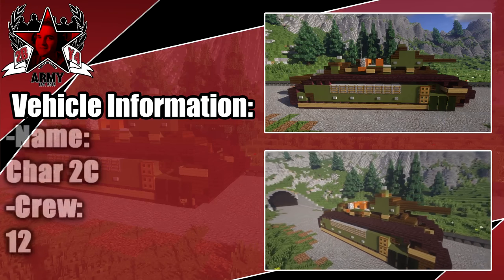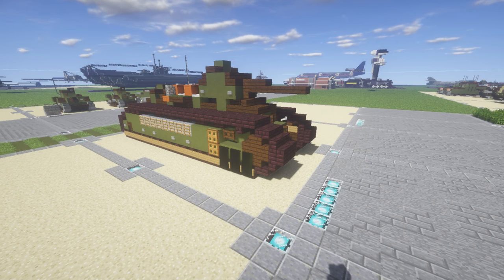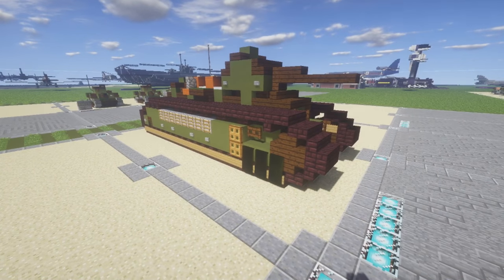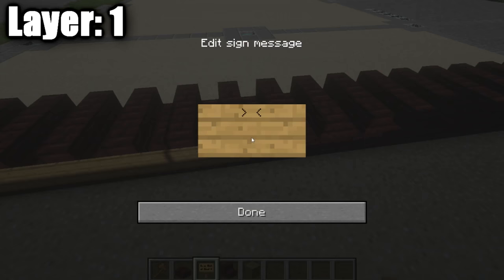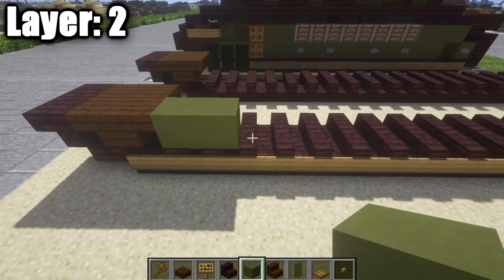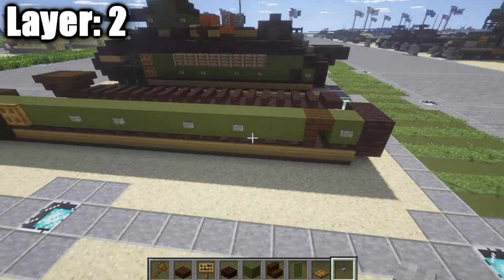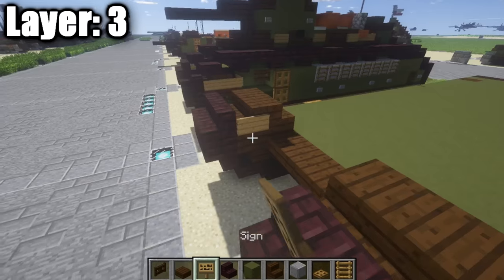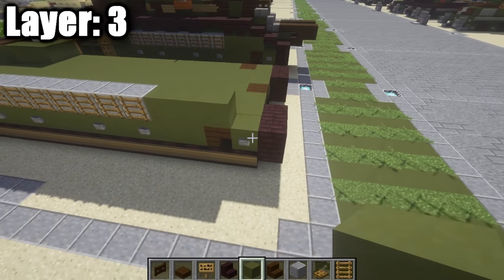Minecraft: WW1 Char 2C Super-Heavy Tank Tutorial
HELLO LADIES AND GENTLEMEN! In this tutorial I show you how to build the WW1 Char 2C super-heavy tank! If you use this design be sure to credit me for it! Enjoy!
WANT TO SEE VEHICLES SIMILAR TO THIS?:

WHAT IS THE "CHAR 2C"?:

The Char 2C, also known as the FCM 2C, is a French super-heavy tank developed during World War I but not deployed until after the war. It was, in physical dimensions, the largest operational tank ever made.

SHADERS:
-SEUS V.10

-305
-Monster
-Bangers & Smashed

TALK TO ME AWAY FROM THE MIC:

XBOX GAMERTAG:
   - GARRETT2BY4
STEAM:
   - GARRETT2BY4
ORGIN:
   - TheGARRETT2BY4
BATTLENET
   - GARRETT2BY4